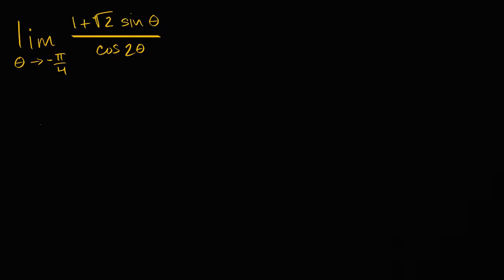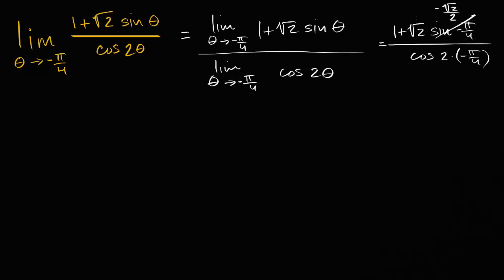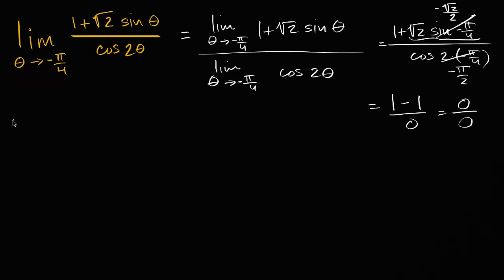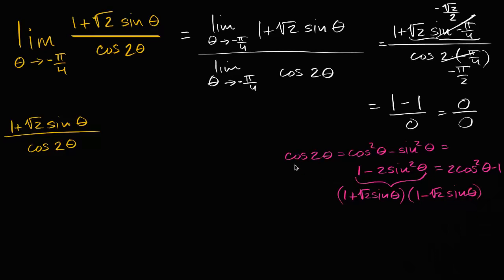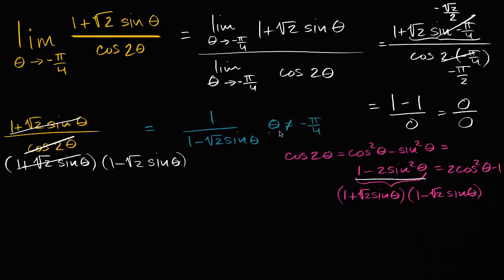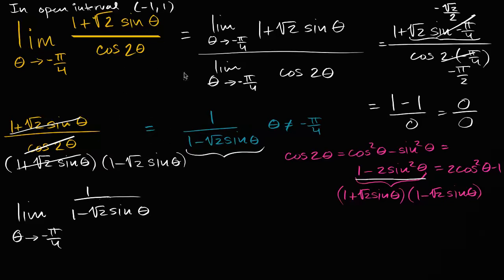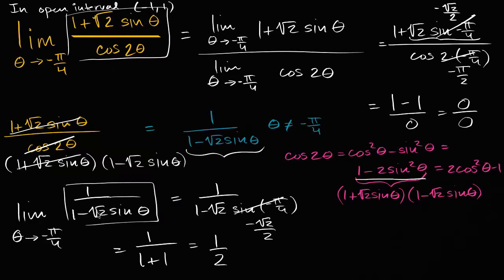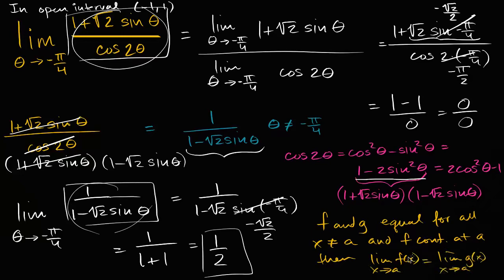Math Differential Calculus - Trig limit using double angle identity